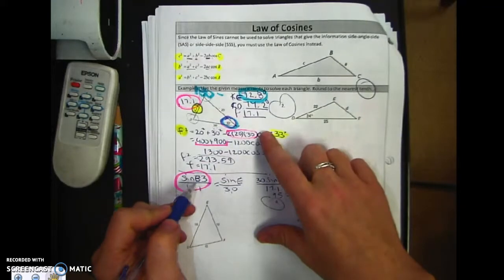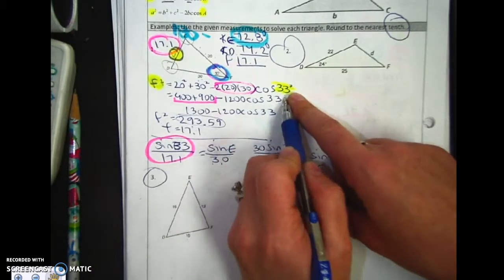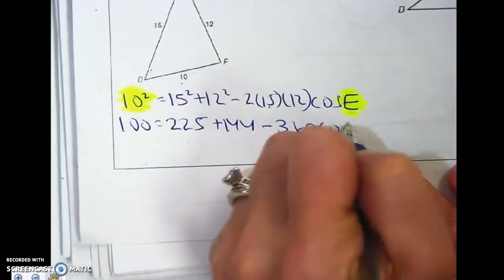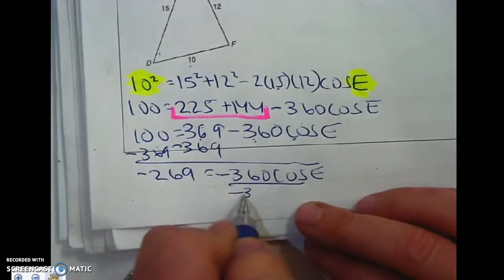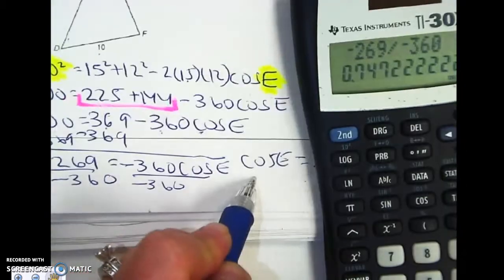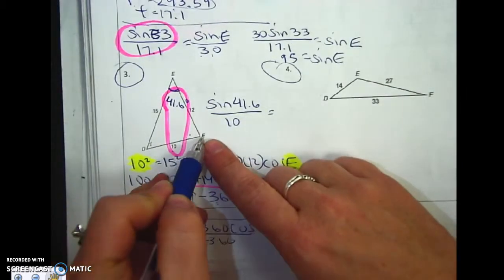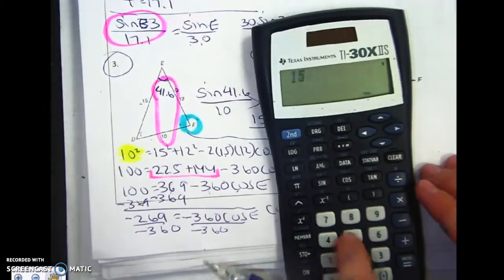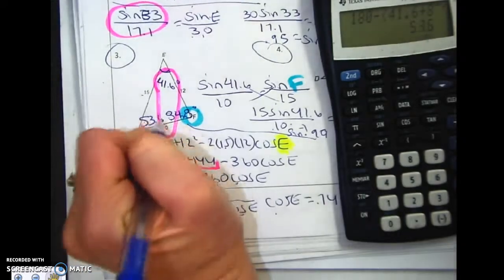Law of Cosines HW #3